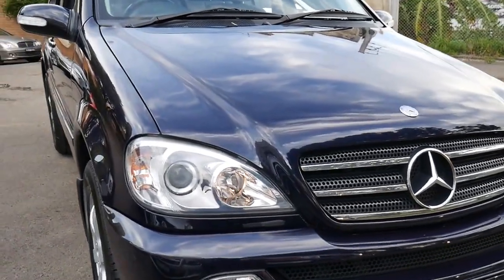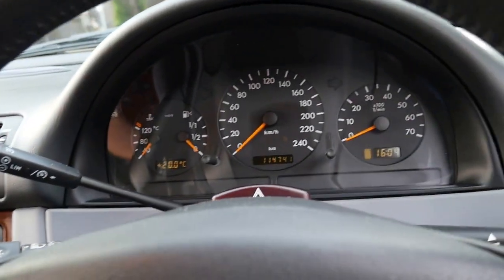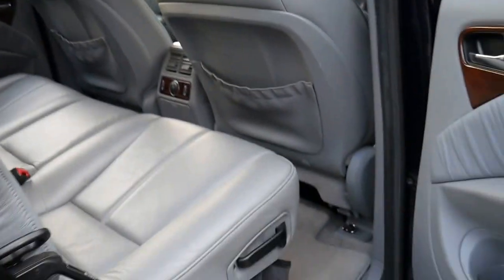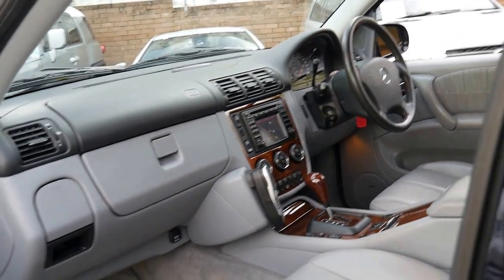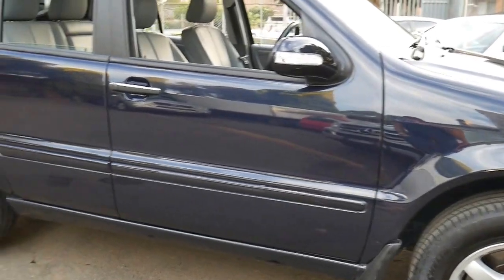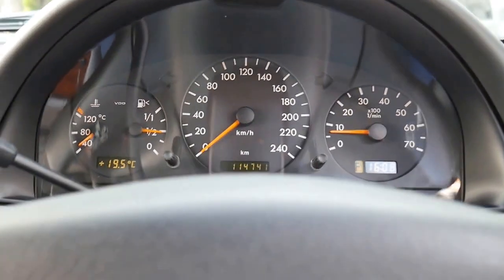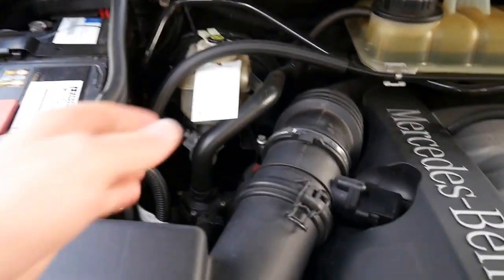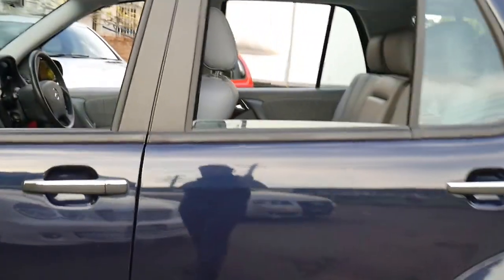2004 Mercedes Benz ML500 7 seater - just stunning for sale in Marrickville NSW